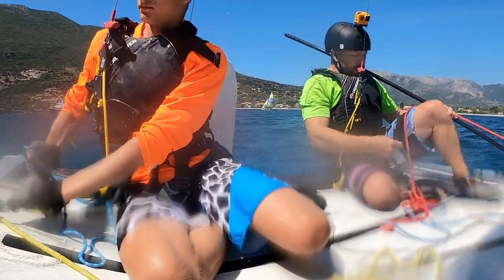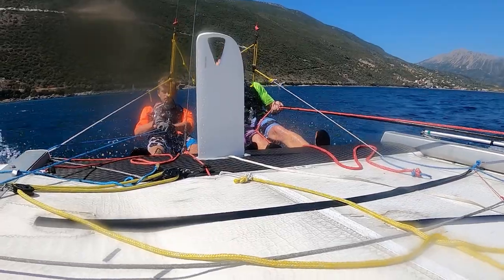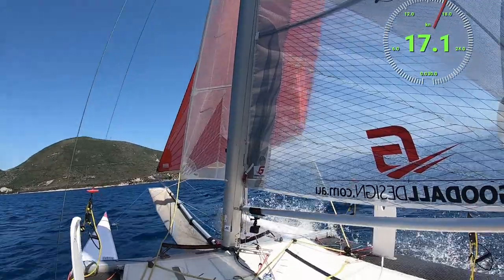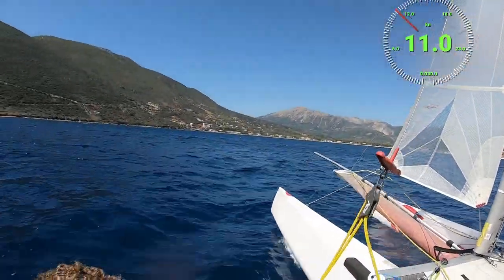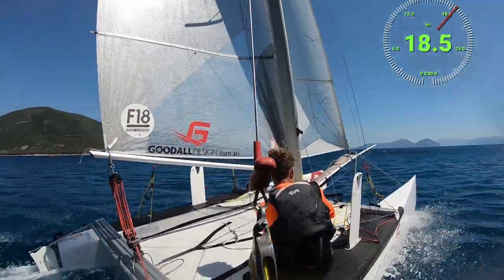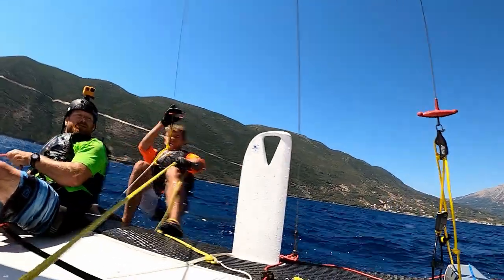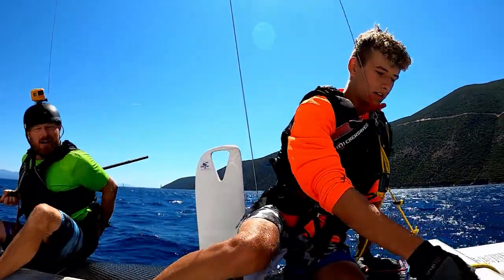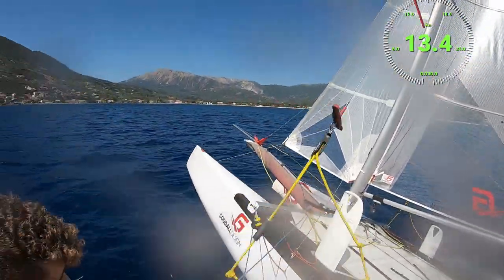f18 Catamaran C2 strong wind multicam tutorial with commentary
⛵️Instagram WE'RE OUT LOOKING TO TAKE DOWN SOME HOBIE 16s on the C2 from Goodall Design!

The Goodall C2 is the racing machine for those who what to push hard. Incorporating wave-piercing technology, the high volume bows provide a stability that allows sailors to drive the boat harder and faster with confidence.

Highly precise gybing centerboards increase upwind angles and decrease hull drag. This coupled with the fully battened self-tacking jib, fully integrated wing mast and mainsail, gives teams the up wind advantage.

Do you want to help Joe to go to the world championships?

Would you like to contribute to the purchase of a drone for Joyrider Tv,
Taking the videos to a new level?

NEW - if you're in the USA or Canada and need boat parts, the best supplier has to be - if you use the code
joyrider
you'll get a free t-shirt!